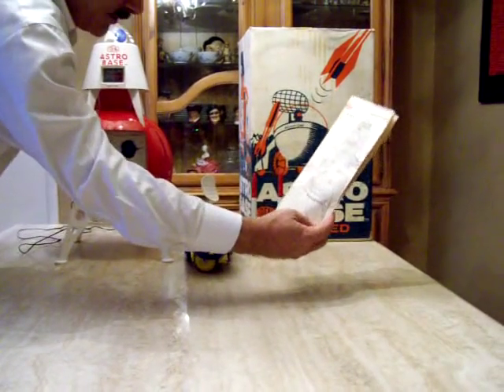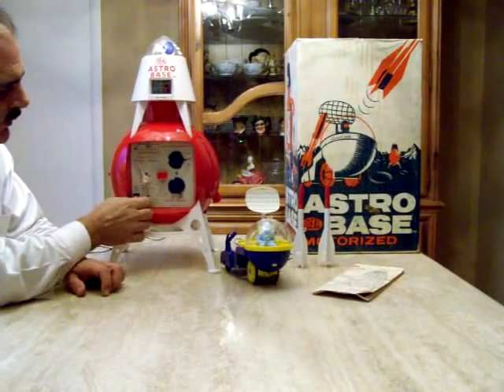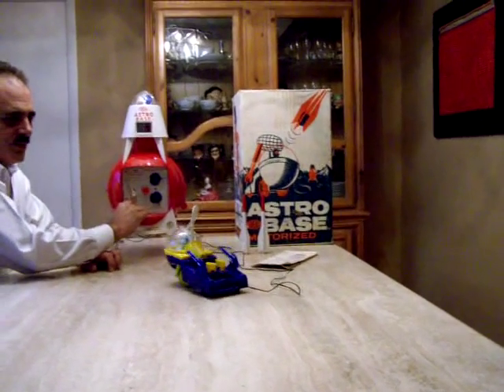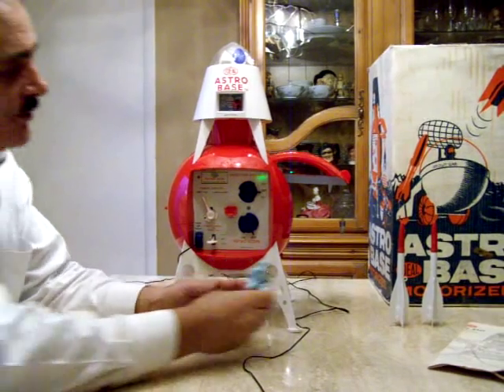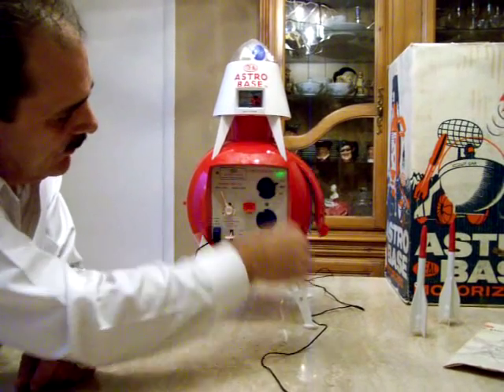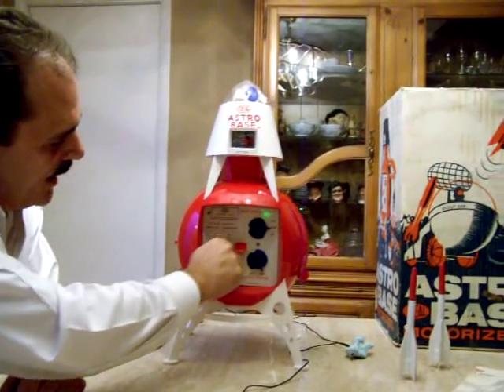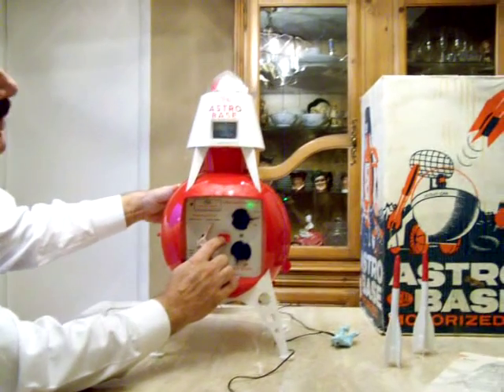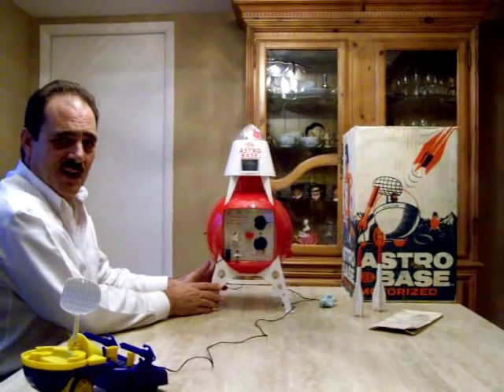Astro Base by the Ideal Toy Corporation 1960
A really cool and vintage Ideal Toys Astro Base.